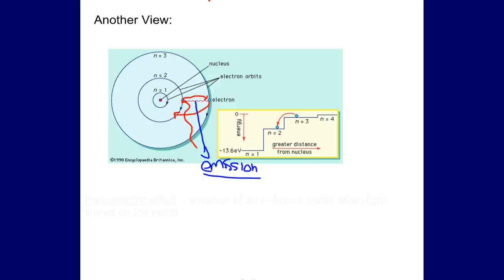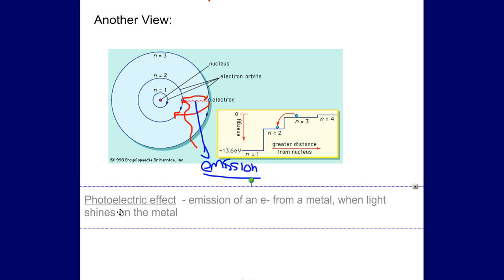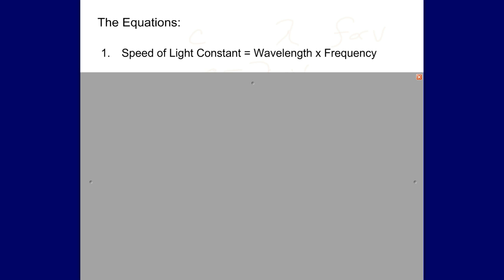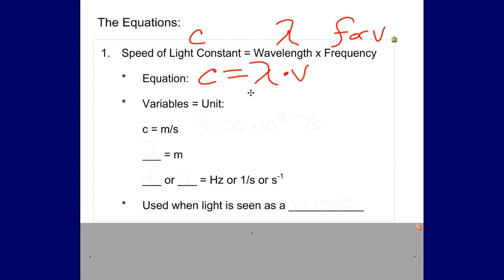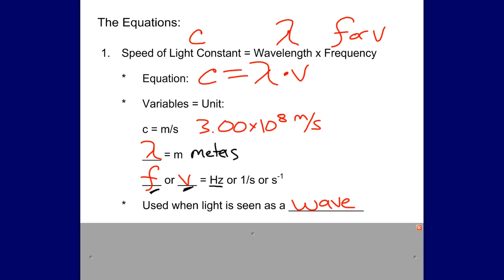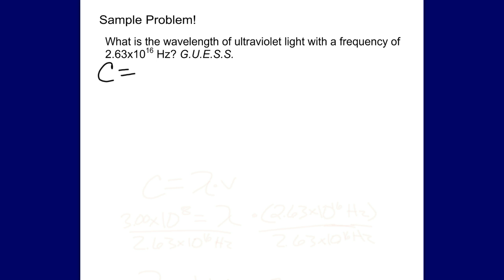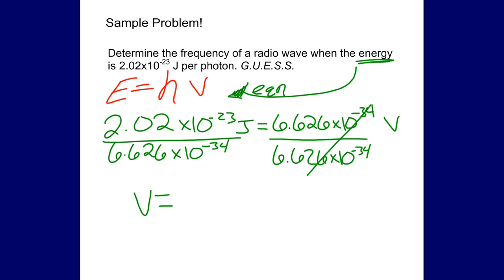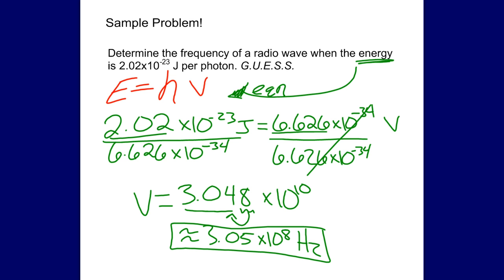4-1b Calculating wavelength and energy of light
Two example problems on how to calculate wavelength and energy of light.